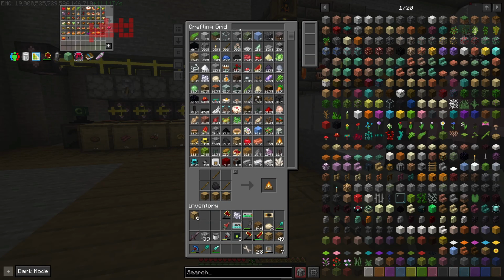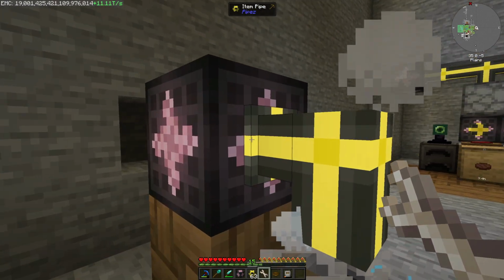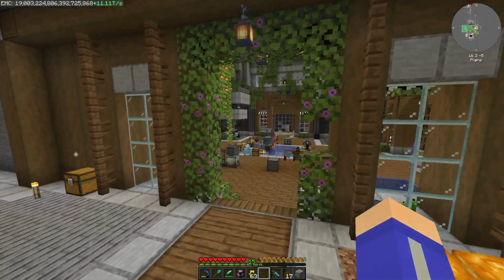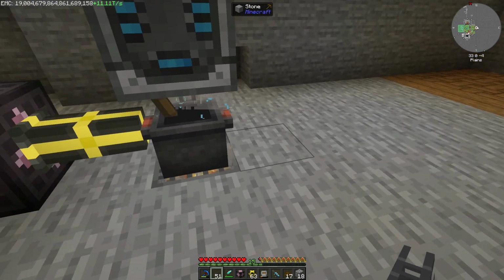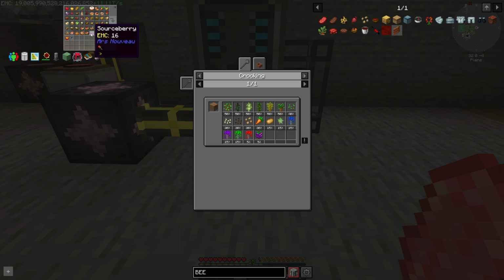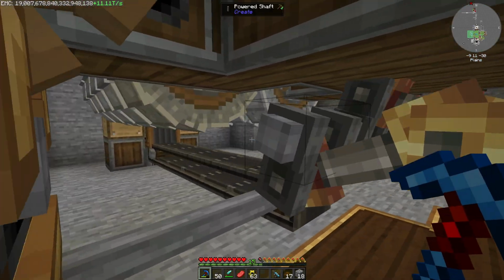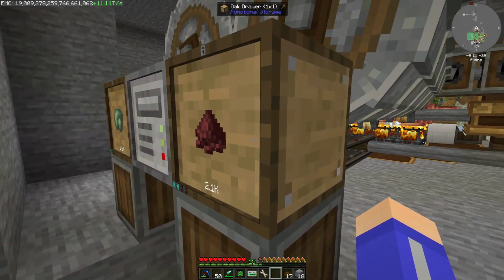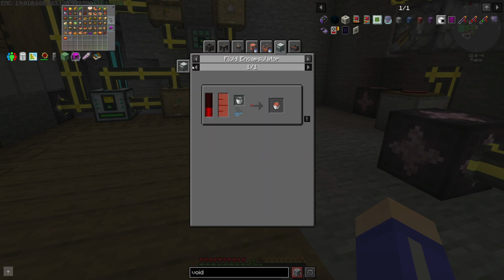COOKING POTS AND CINDER DUST! - FTB STONEBLOCK 3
STONEBLOCK 3 MODDED MINECRAFT!!!

Deep Down inside a void of stone we will build our LEGACY!
CLICK THE THUMBS UP IF YOU WANT TO SEE MORE!